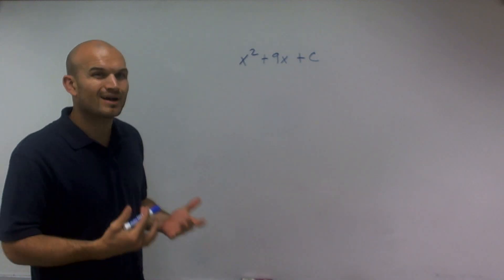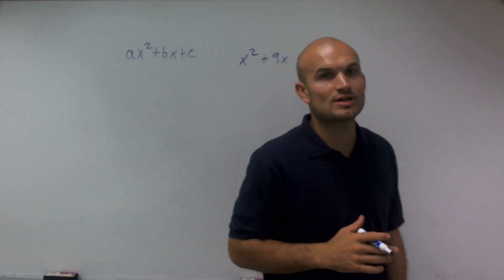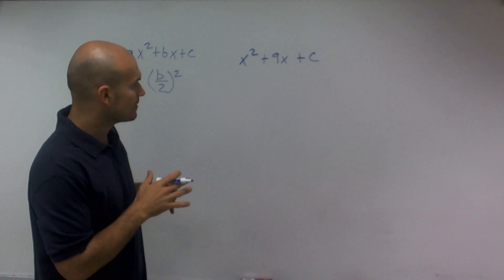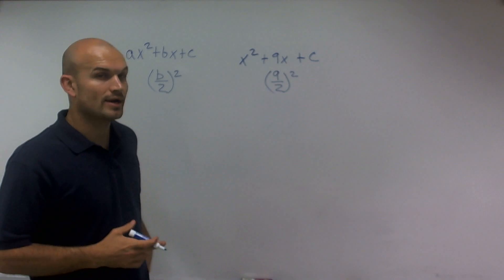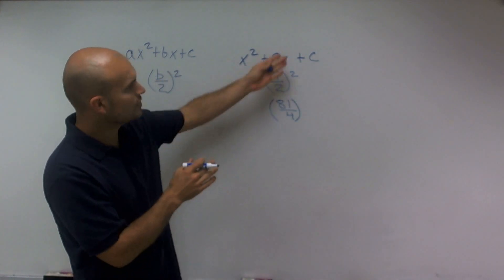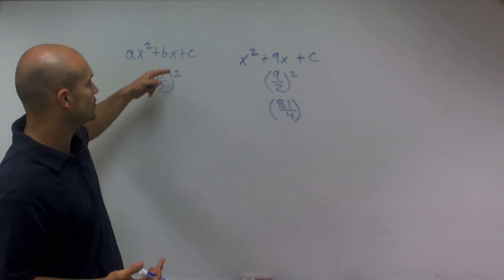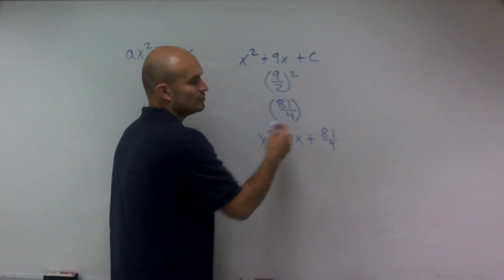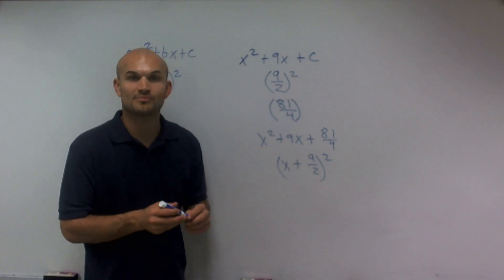Find the value of c that completes the square